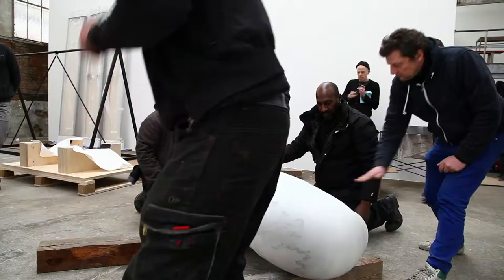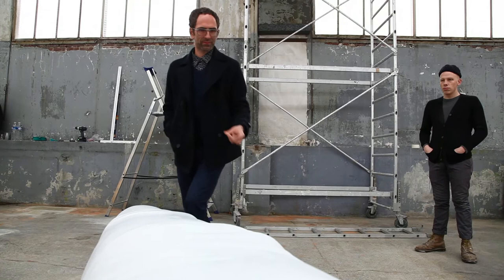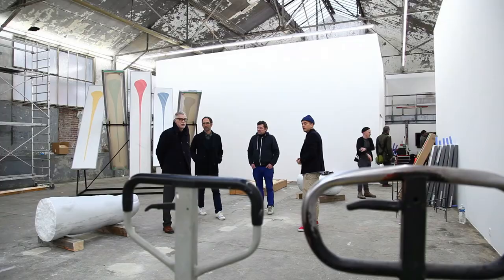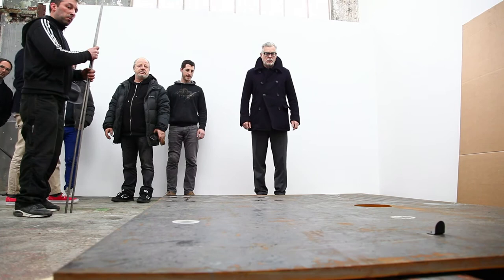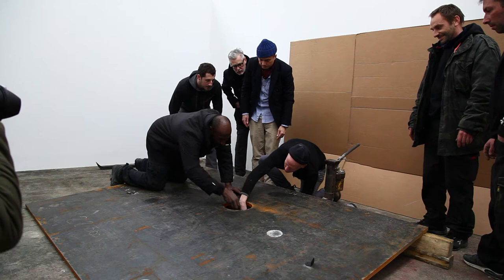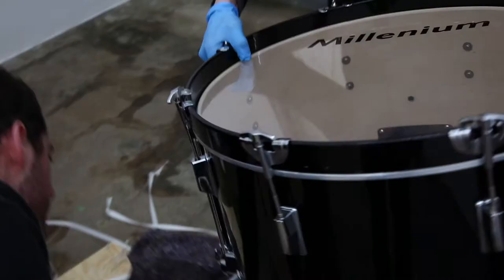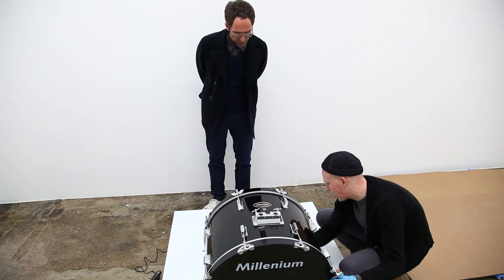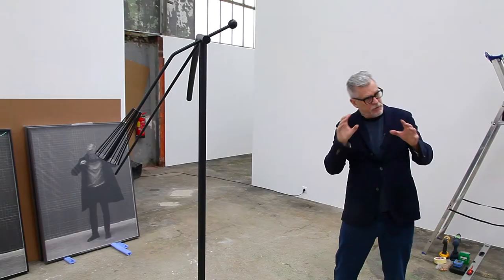Rodney Graham & Jonathan Monk, many hands made light work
On the occasion of the opening of untilthen in the flea market of Saint-Ouen, artists Rodney Graham and Jonathan Monk talks about preparing and setting the inaugural show.

Many hands make light work
March 1st - May 10 2015
77 rue des rosiers
93400 Saint-Ouen
FRANCE